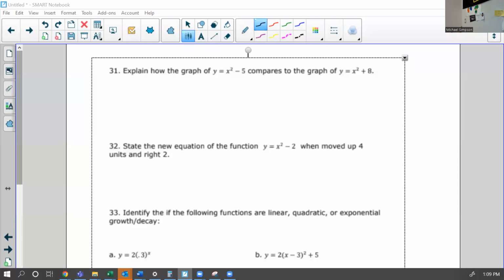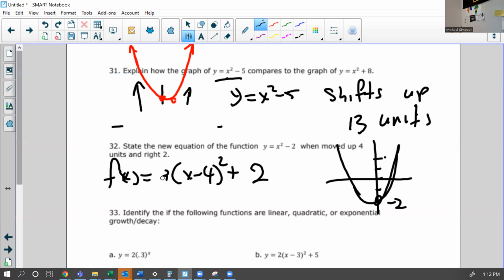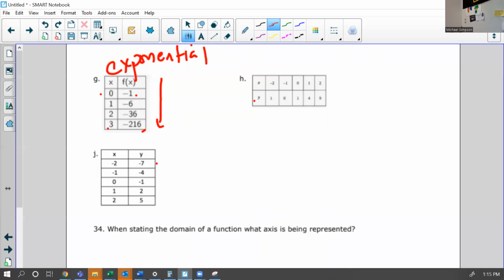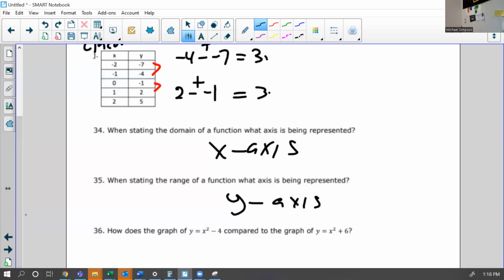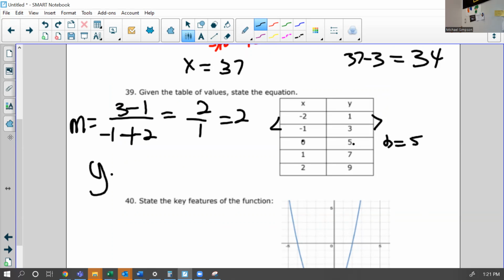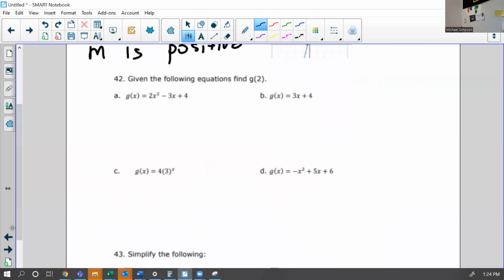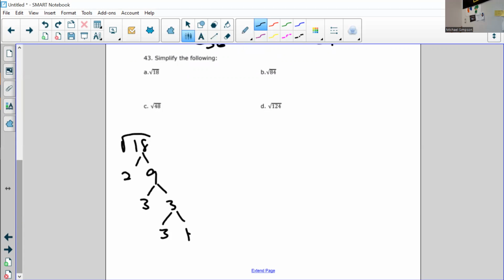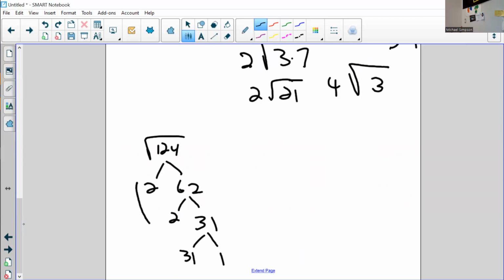Simpson Final Review 31-43